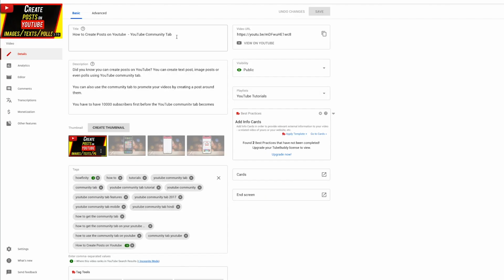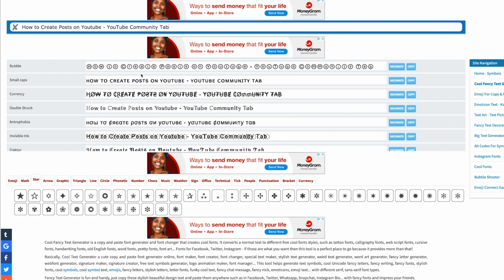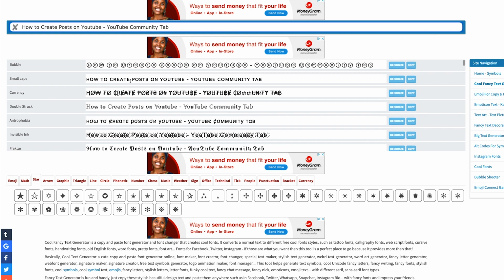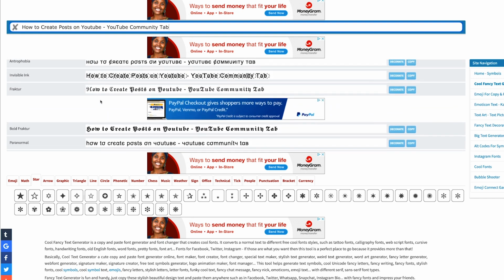How To Change YouTube Title Fonts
Did you know that you could change fonts on YouTube titles? The process is actually super simple.

Changing YouTube title font really makes your video stand out and increases your click-through rate.

Simply go to this website and type out your title.
Copy and paste it to YouTube.